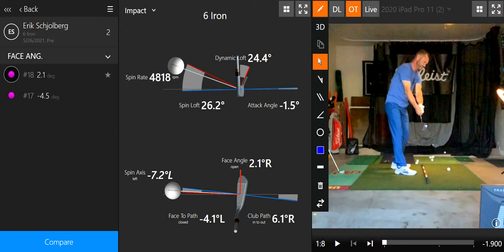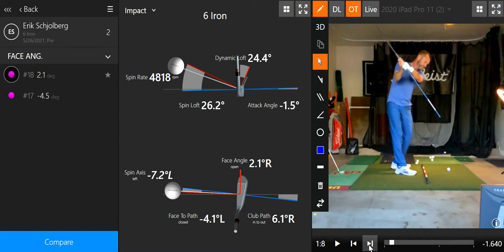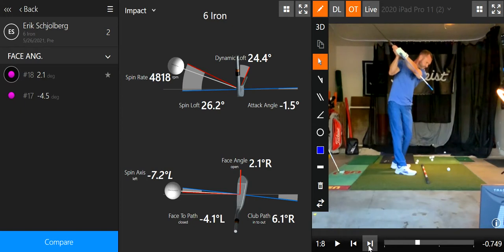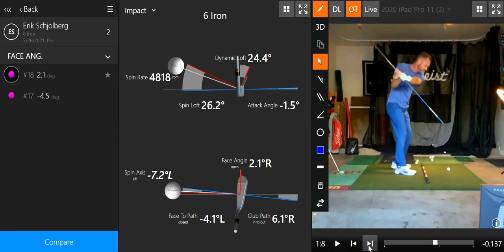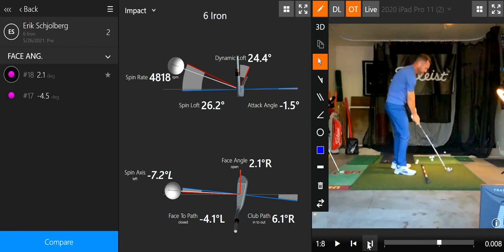Alignment Stick or TRS in the butt of an iron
Working with an extension and/ or a TRS will, and I stress WILL, fix a myriad of issues in your golf swing when you can learn to do it without hurting yourself.